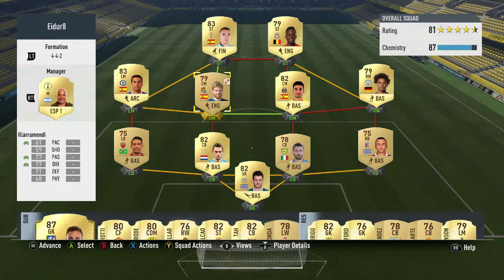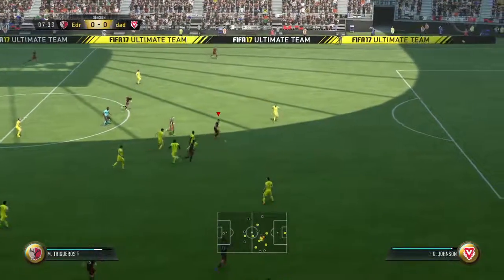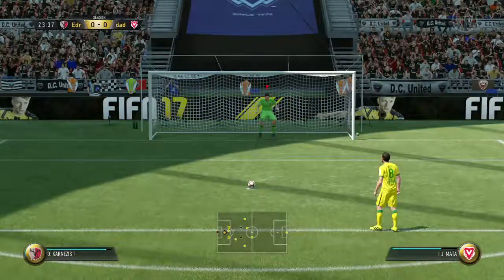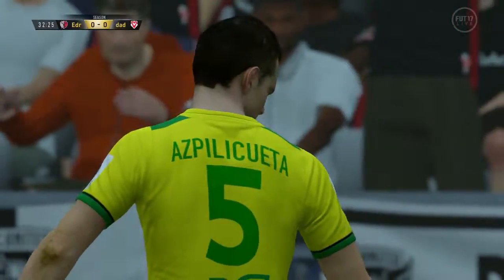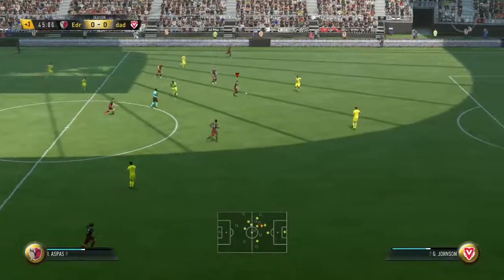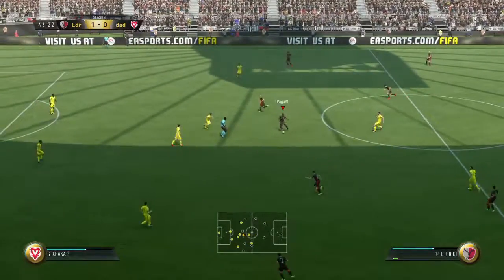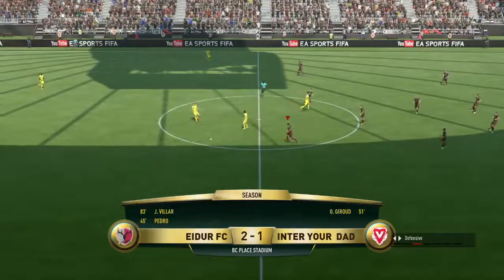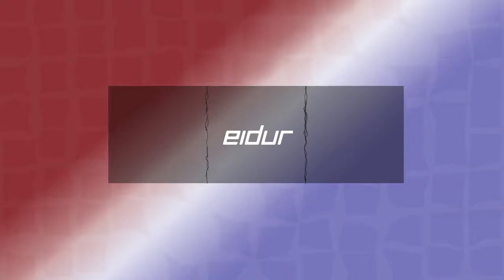Almost Embarrased By 9 Men! | 10:10 Challenge #19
Today I try to talk about my topic but get too caught up in trying not to lose vs 9 men!

This is my FIFA 17 10:10 Challenge series. The rules are that I get to open 10 packs after every 10 games or after every promotion. If I get relegated then I get to sell players I don't want and I also get to open 5 more packs. When I open the packs I have 10 minutes to open them and select a team to use. Once the 10 minutes is up I have to use the team I have picked out, this means that if I leave a goalkeeper up top accidentally then I have to use him in that position for the next game, then I can change small bits of the team.

I need a better Banner and Logo for my channel. If you want to design a new banner and a new logo please send designs on twitter.